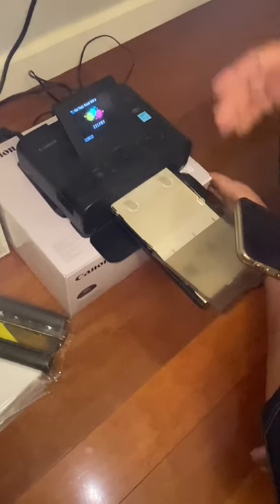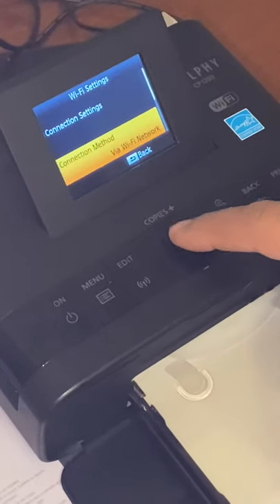Cannon Selphy Demo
Demonstrating operation of wireless photo printer